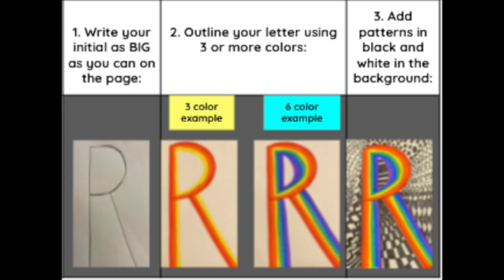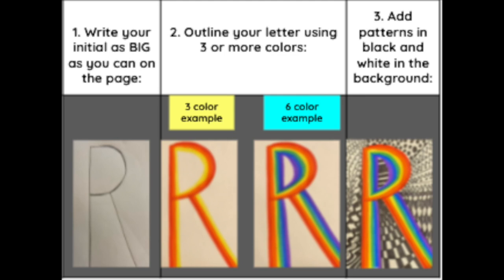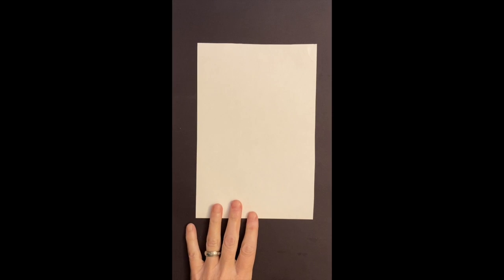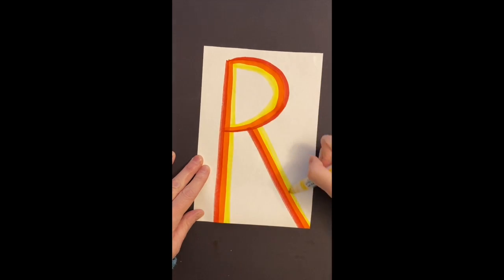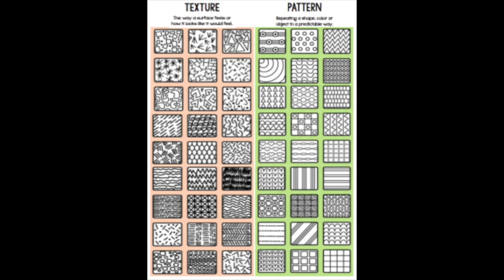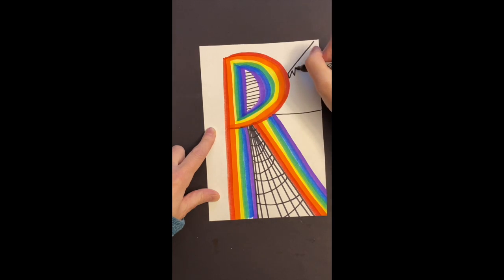Initial Contrast Drawing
This video is about Initial Contrast Drawing